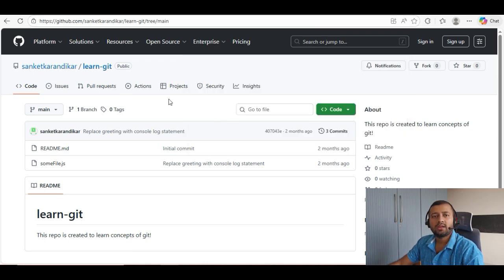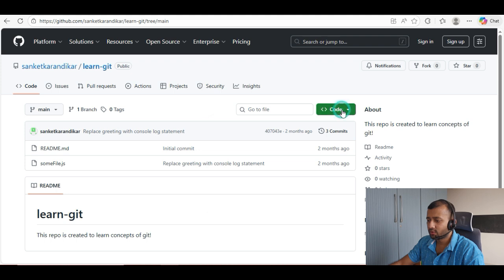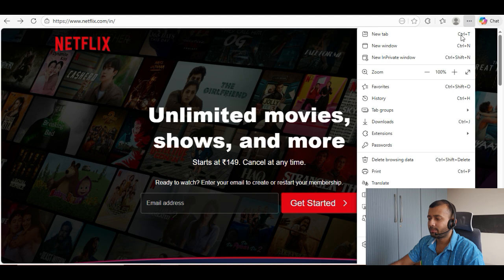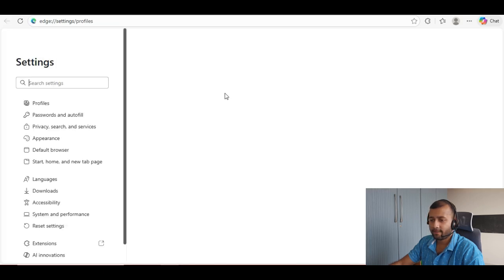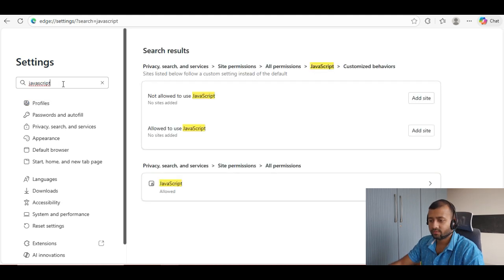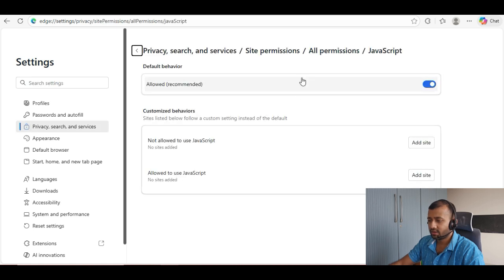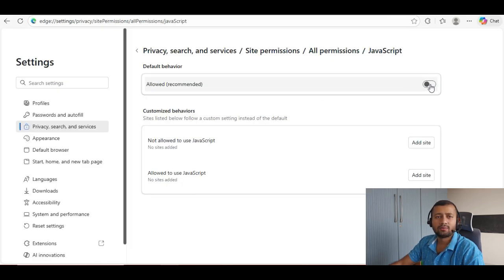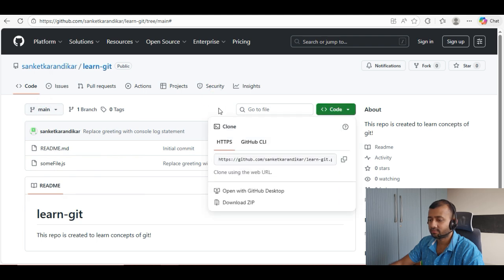What Happens If Javascript Is Not In Browser | Javascript Everyday | Ep 1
In this video we are going to see what is javascript? why do we use it? And what happens if there is no javascript.

Follow along to know basic of javascript!